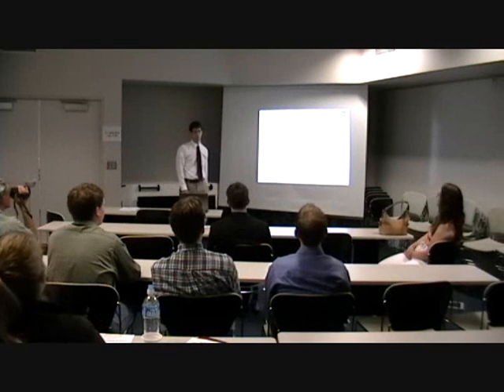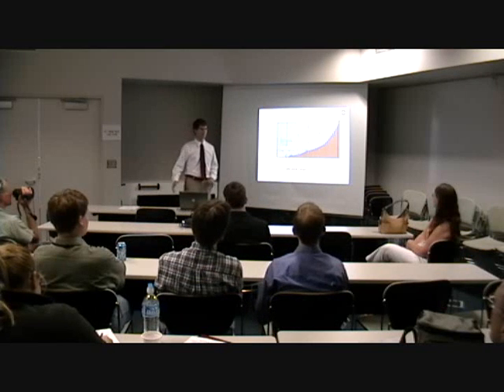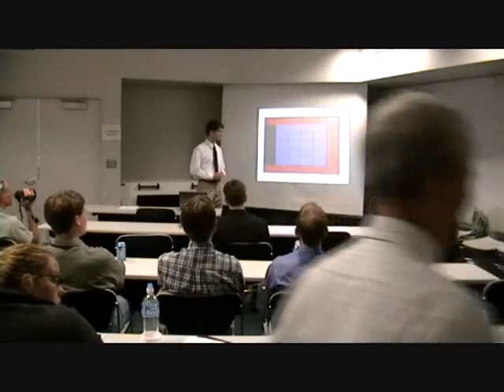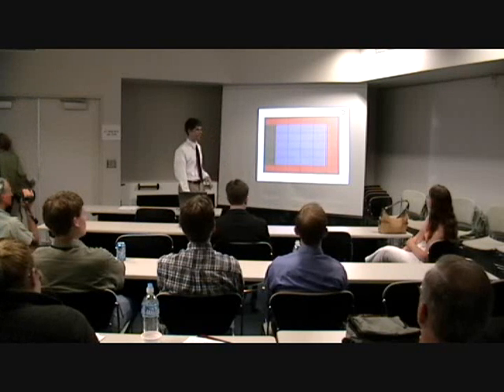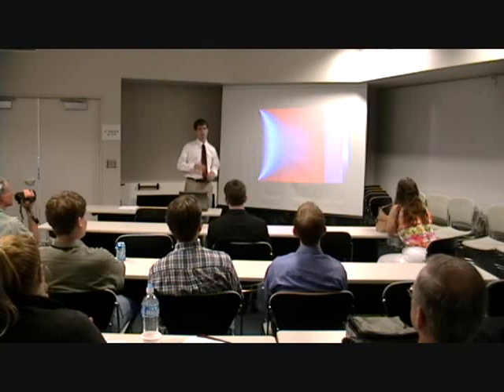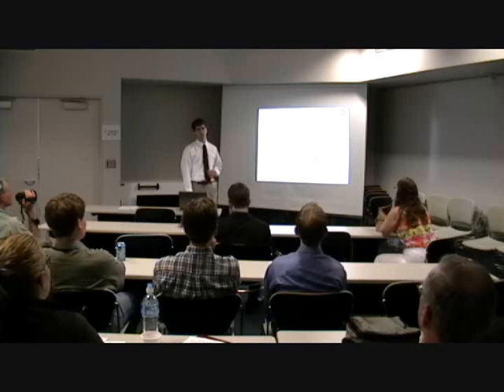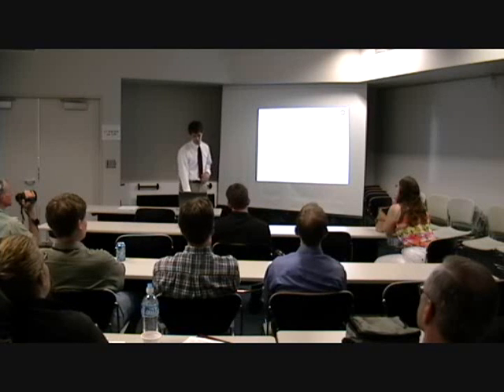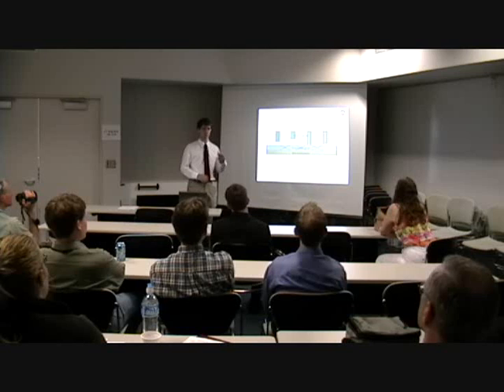High-Level Parallel Computing Part 1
This is the first part of my presentation given at the end of my internship at the NASA Glenn Research Center in the summer of 2008.
Sorry you can't see the powerpoint. Believe me, it made the presentation so if this feels a little boring, you're right.